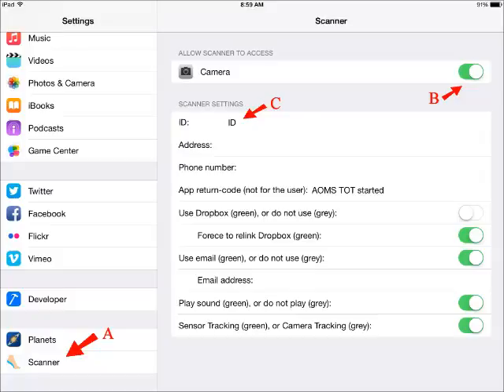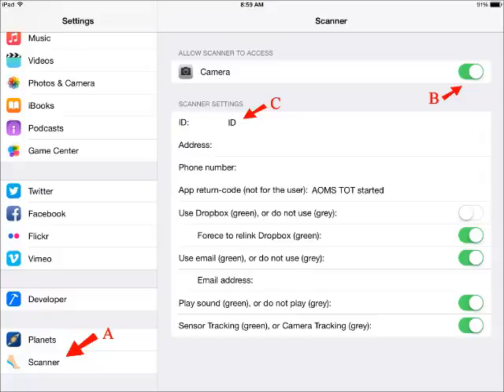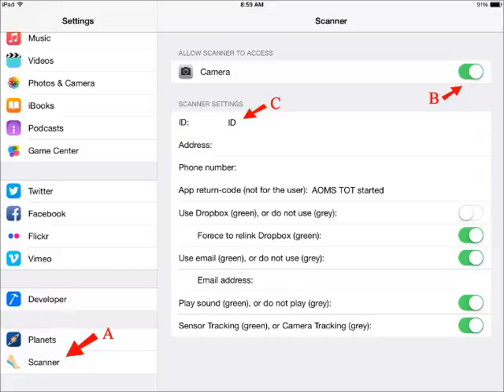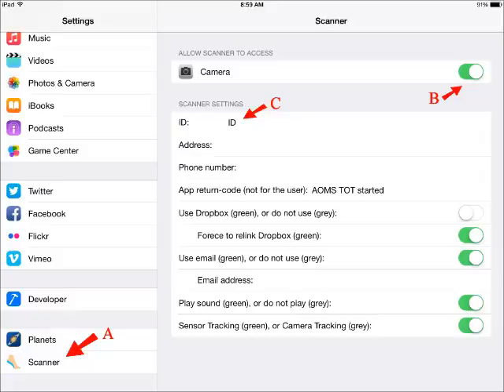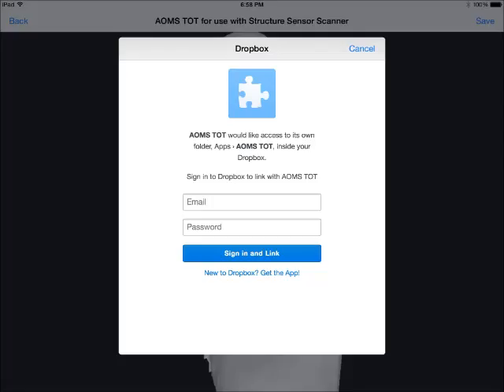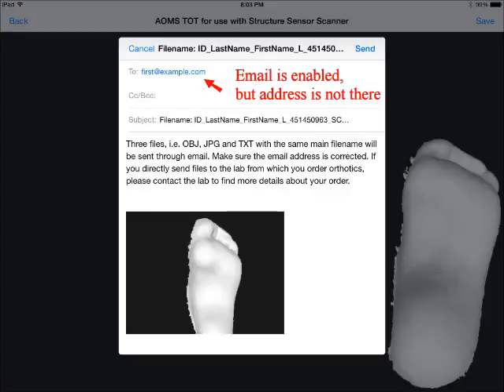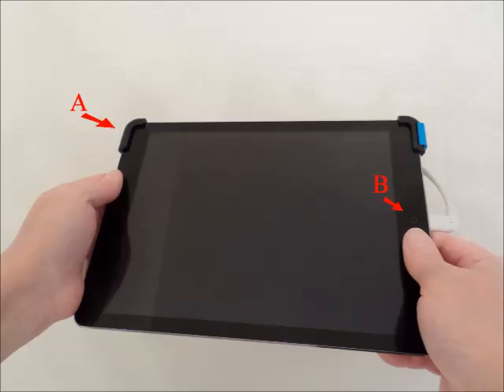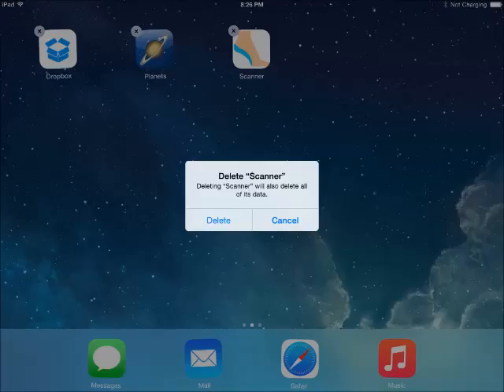Sharp Shape AOMS TOT tutorial: Structure Sensor iPad foot scanner Part 2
AOMS TOT app is for podiatrists, chiropractors, pedorthists, shoe-store assistants and orthotic lab technicians to take 3D image of the plantar surface of the foot, as well as the 3D images from positive and negative plaster-casts and foam-boxes. The app is built for use with the Structure Sensor by Occipital. The app is meant to be used with the AOMS systems to make foot orthoses. Because AOMS systems are widely used in the orthotic labs, AOMS TOT finds its footings in the orthotic field. The app streamlines the process of naming, scanning, file-transferring all in one package, while it is simple enough for a trained office assistant to use and to reduce errors. The scanning dimensions, outlined by the bounding box, are designed for feet in mind, to ensure highest resolution and accuracy with the sensor. Cares are taken to ensure best accuracy and to eliminate errors in the ordering process. AOMS(R) stands for ‘Automated Orthotic Manufacturing System’ and TOT stands for ‘Transformation of Technology’.